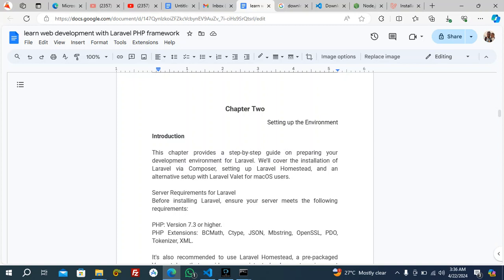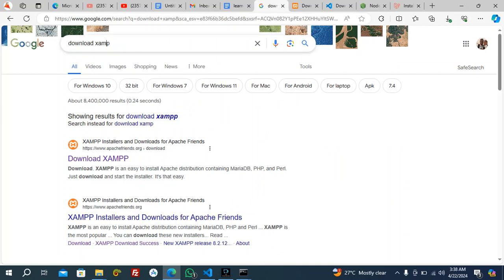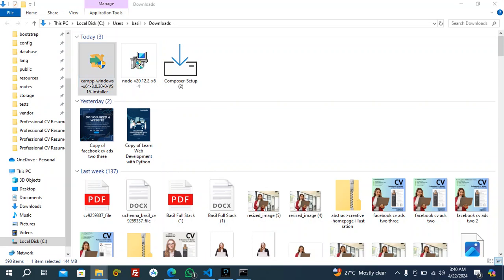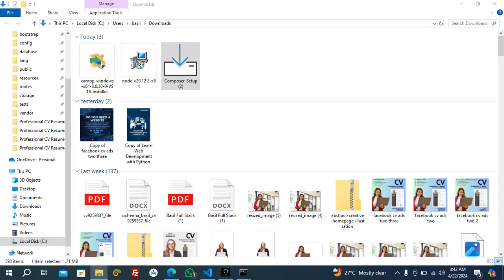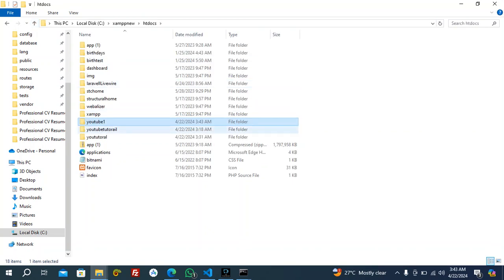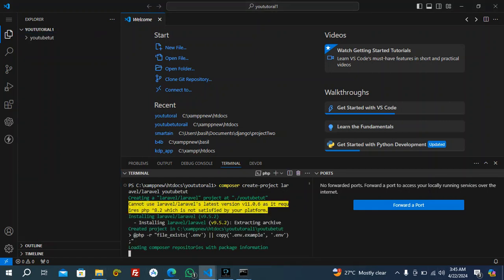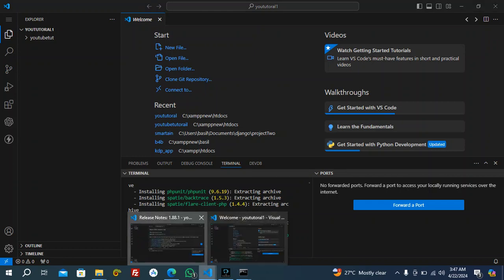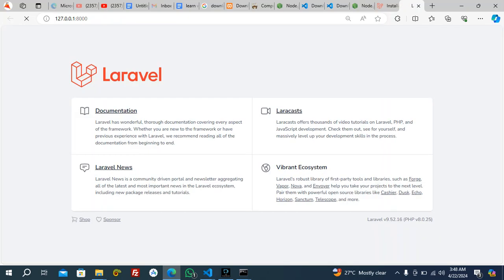PHP Laravel Tutorial for Beginners 2- Laravel Installation and Environment Setup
Welcome to this course on PHP Laravel Tutorial for Beginners. This video provides demo on Laravel Installation and Environment Setup. Laravel is one of the the most popular option among PHP developers these days. In this course you will  Learn the basic concepts,  functions that you will need to build fully functional programs with the popular framework, Laravel. Laravel is a Full stack framework.

★★★Top Online Courses From Smart Hub ★★★

Laravel Programming Course
Python Programming Course